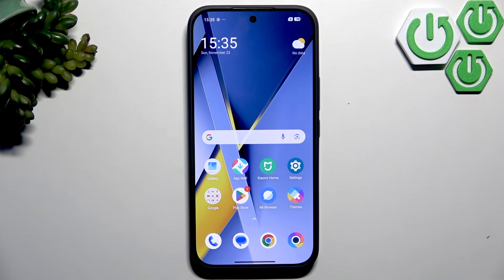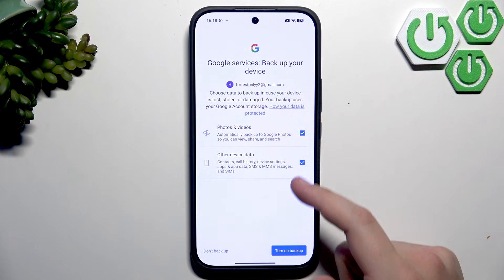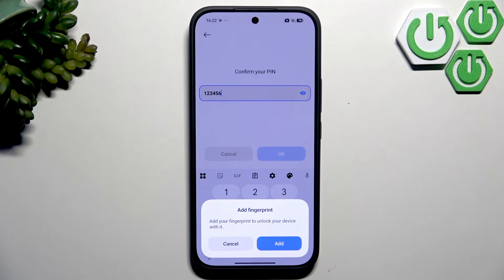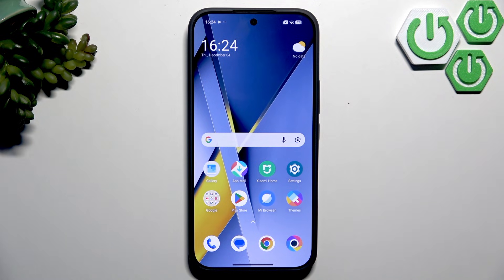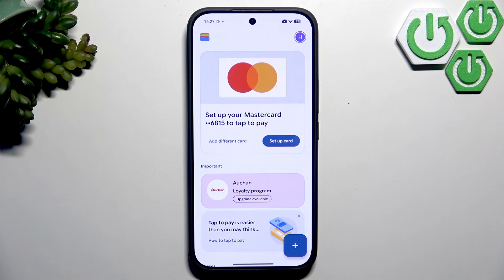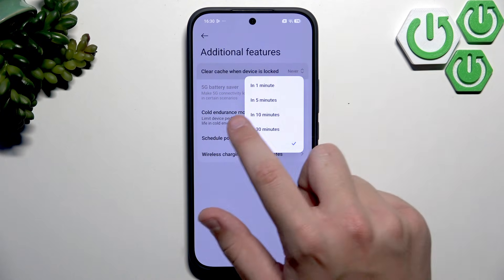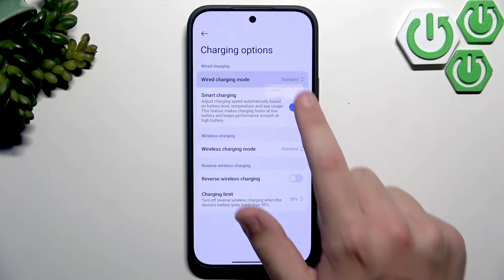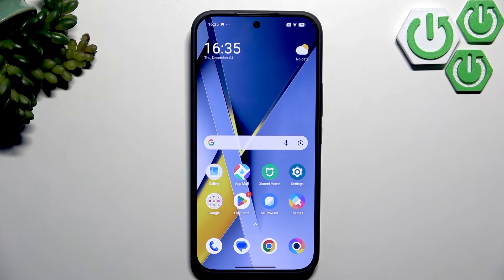POCO F8 Ultra – First Things to Do After Setup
In this video we walk through the most important first things to do after setting up your POCO F8 Ultra. You will learn how to connect to Wi‑Fi, check HyperOS software updates, add a Google account and enable backups, update apps from the Play Store, set screen lock (PIN/pattern), register fingerprint and face unlock, install Google Wallet, and optimize battery and charging options. These steps help secure your phone and get it ready for daily use.

How to connect POCO F8 Ultra to Wi-Fi?
How to set up fingerprint and face unlock on POCO F8 Ultra?
How to install Google Wallet and add a payment card on POCO F8 Ultra?

0:00 Intro
0:10 Connect to Wi‑Fi
0:47 Check for software updates (HyperOS)
1:18 Add Google account & enable backup
2:15 Update apps in Play Store
2:40 Set screen lock (PIN/pattern) & add fingerprint
4:03 Set up face unlock & test locks
5:32 Install Google Wallet and add cards
8:04 Battery settings, charging options & reverse wireless charging